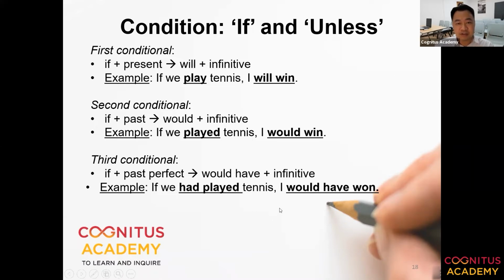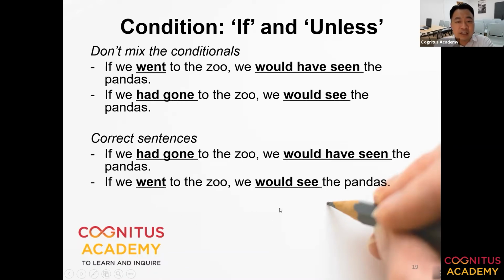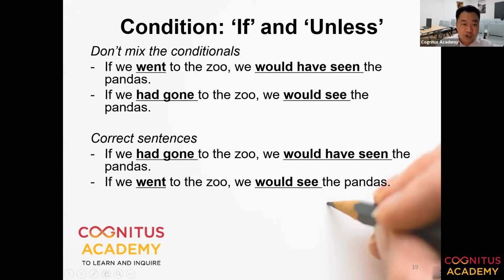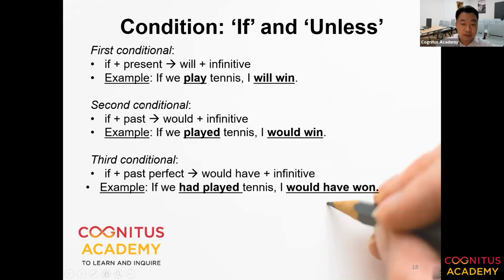PSLE Synthesis & Transformation | Conditionals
Conditional words are words such as “unless”, “if”. While it may look easy to tackle, the logicn behind the sentence structure can confuse, and we will be going through the grammar and logic of it in this sixth video.

At Cognitus Academy, we're confident of being able to offer the best education for your child. Our curriculum team comprises of ex-MOE teachers, Heads of Department, Senior Teachers, PSLE markers and experienced Cognitus teachers. We have successfully transformed the grades of students that have come to us 💯

We hope that you have enjoyed this video! Do leave us a comment if this has been useful in your revision and if it has been, please feel free to share it with others so that they can benefit from it too. We will be glad to know that our videos are a good learning platform 😊